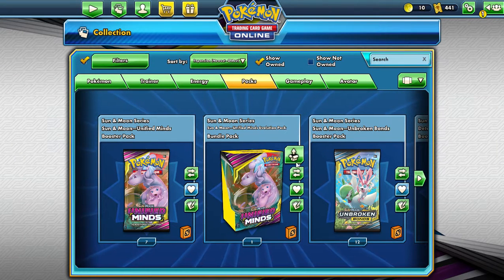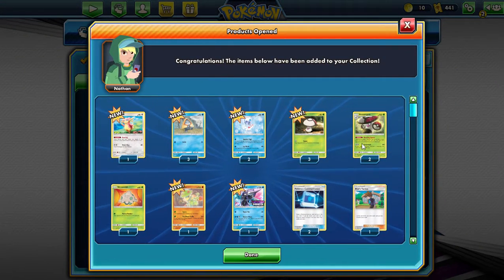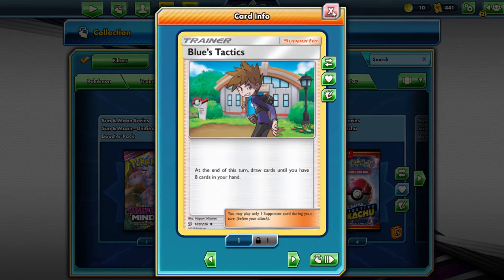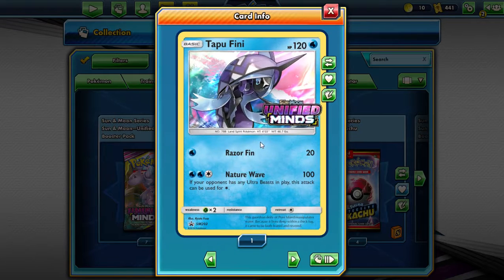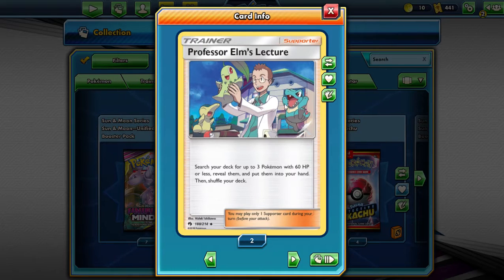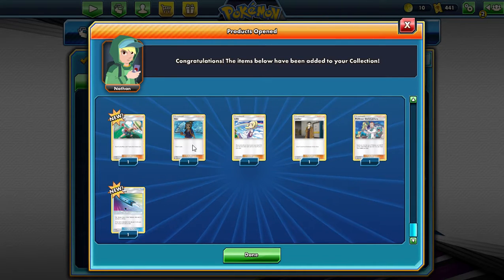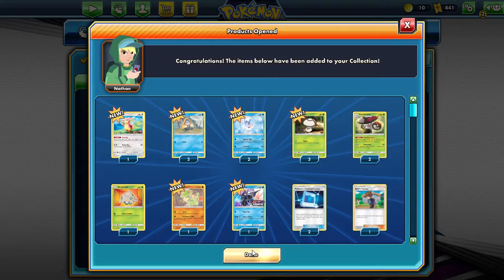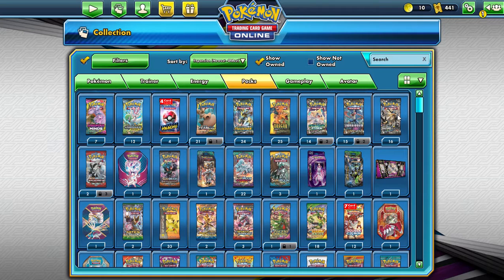What Does The Prerelease Code Unlock ?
Hello, And  Welcome To a Northern Pokemon Opening. ^__^